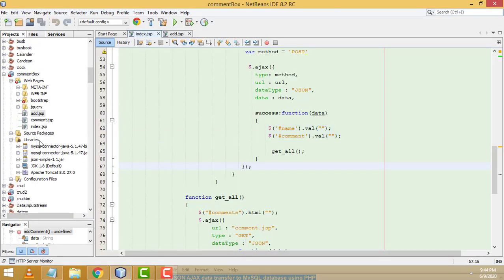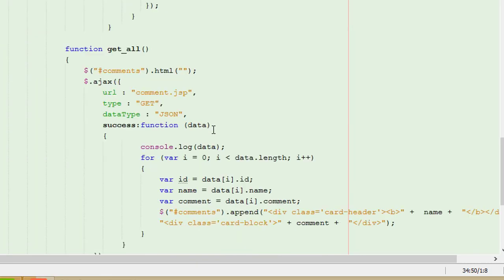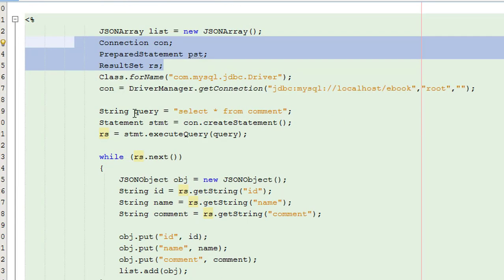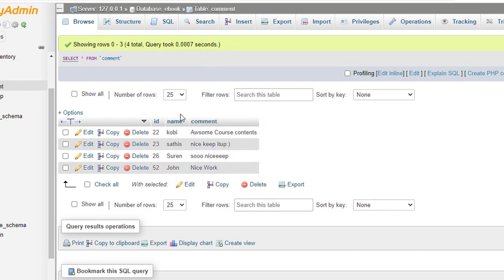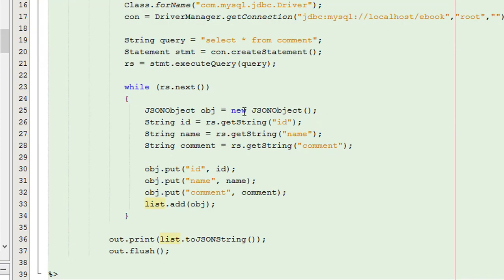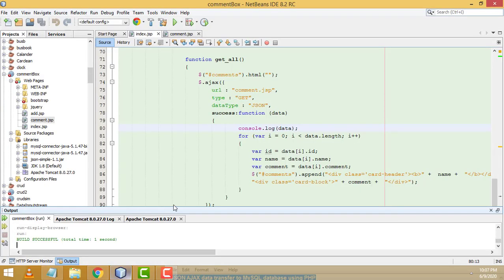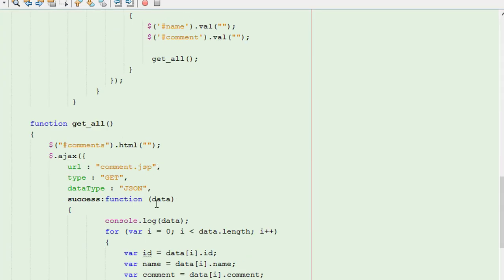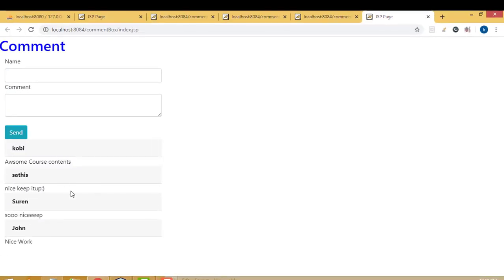How to do the Comment System using Jsp Ajax Part 2